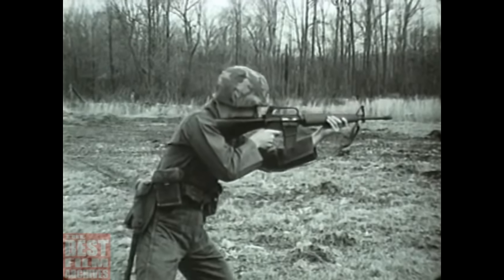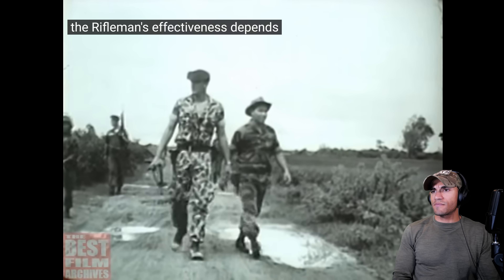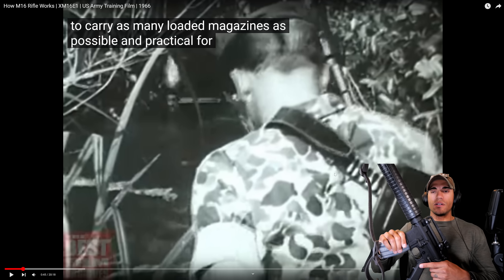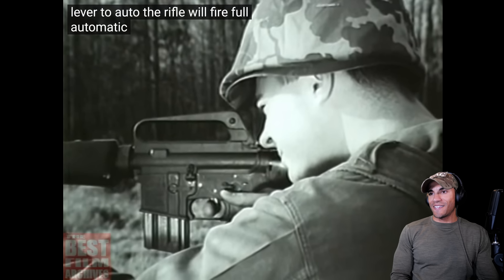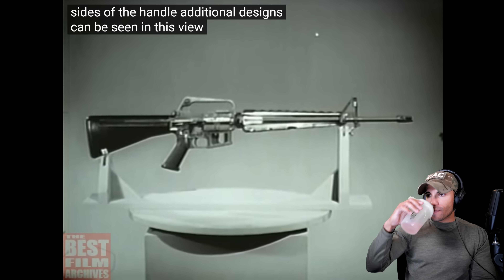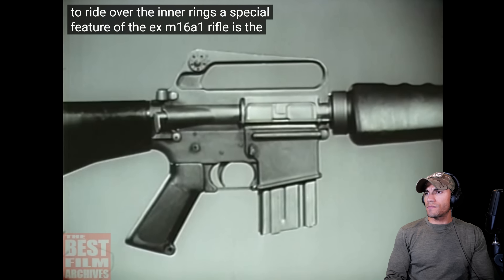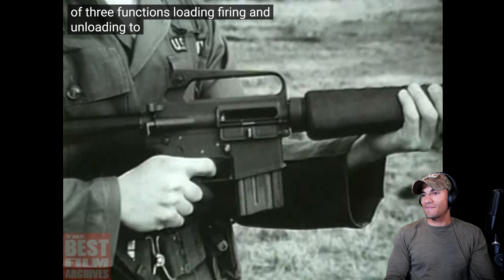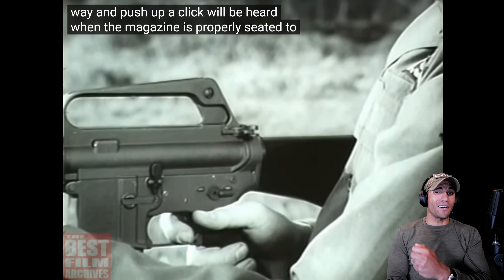US Marine reacts to Retro M16 Training Video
It's actually insane to think this rifle is almost 60 years old! It's still doing great though!

1️⃣ ExpressVPN: VPN I use to access more content and stay safer on the web. Get an extra 3 months added to a 12 month subscription using my URL!

Theo Boyrié
USA